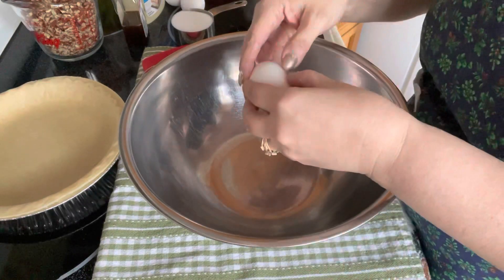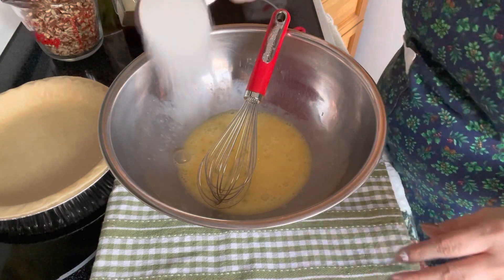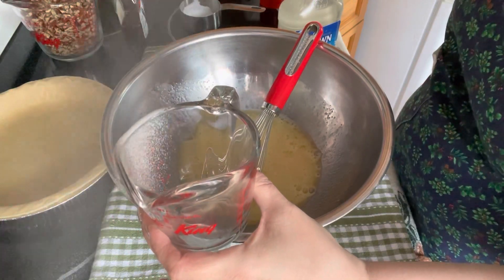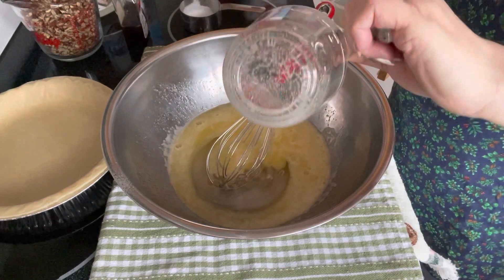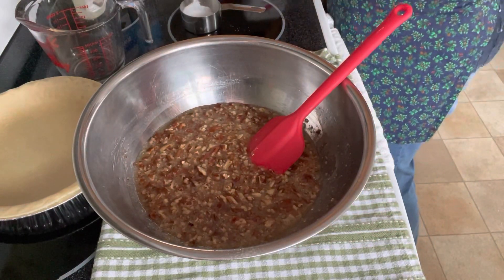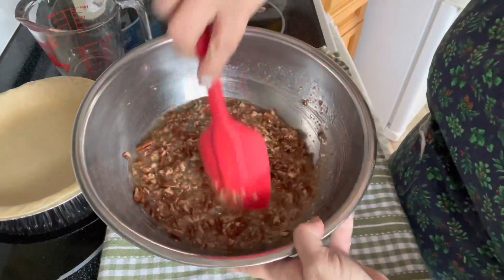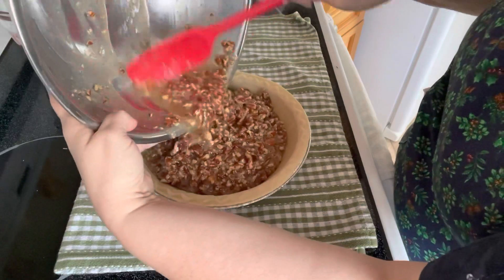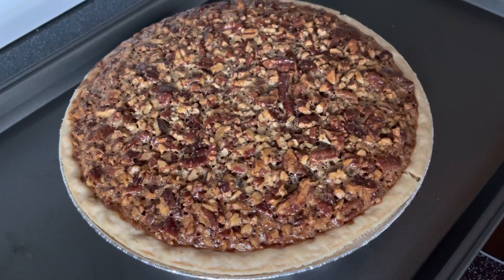Pecan Pie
Christmas Eve 2021

Our dessert for Christmas Day! After, we enjoy a traditional Turkey dinner!!!
3 eggs, whisked
1/2 cup sugar,
1 cup white corn syrup
Mix well.
1 tsp vanilla
1&1/2 or 2 cups pecans, chopped, or pieces
All pecans need to be covered with the syrup mixture
Use your own or a store bought pie shell.
Bake at 350° until just jiggly in centre…
It will set up as it cools.
Serve with ice cream or whipped cream.